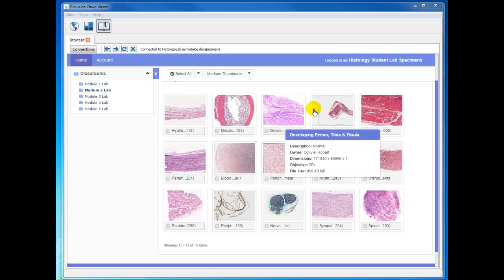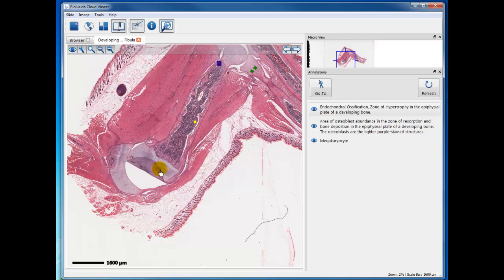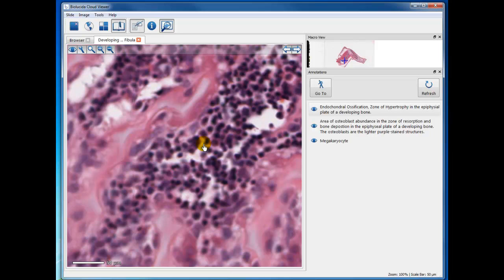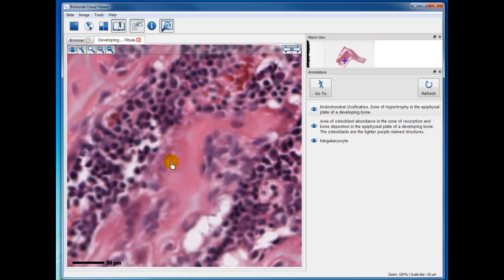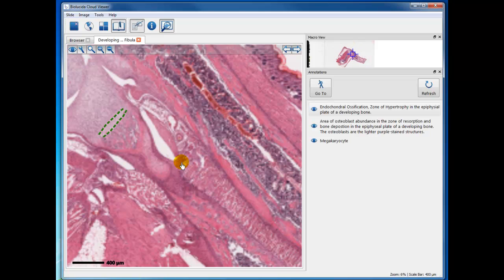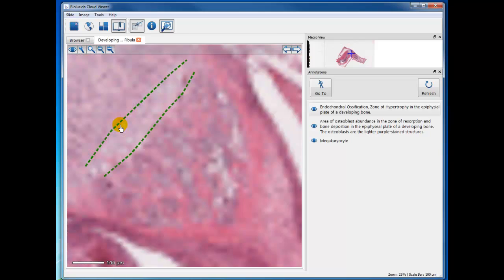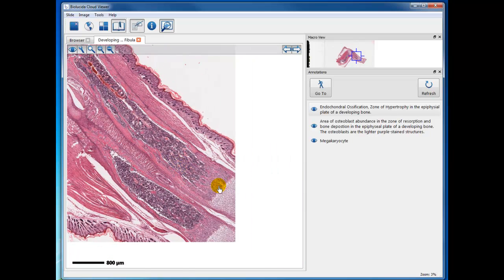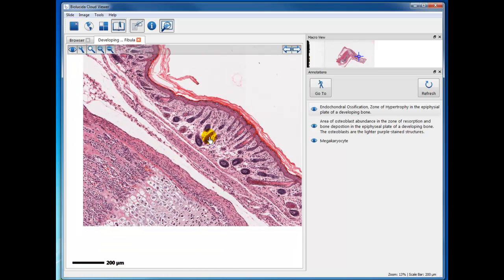Module 2 Developing Bone 2